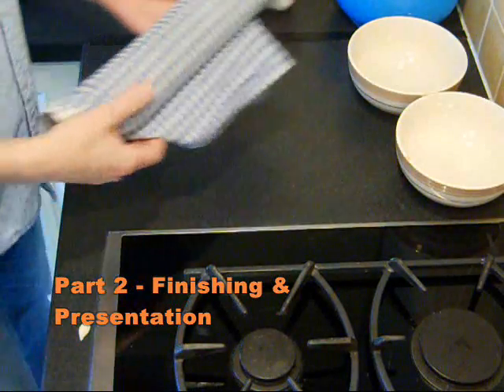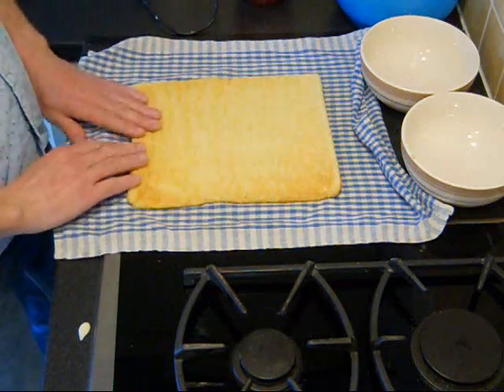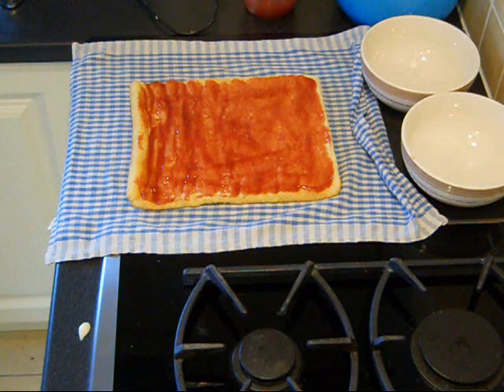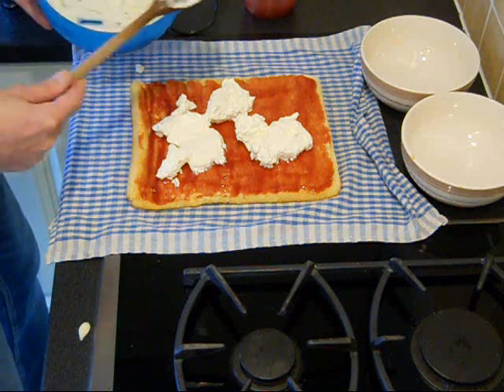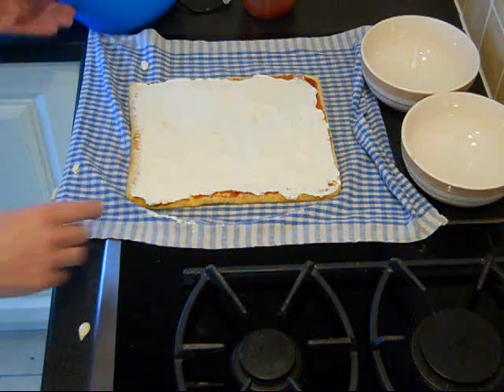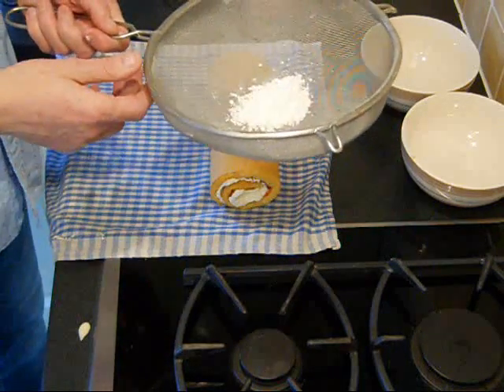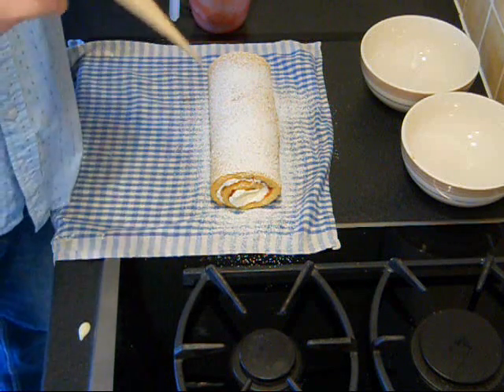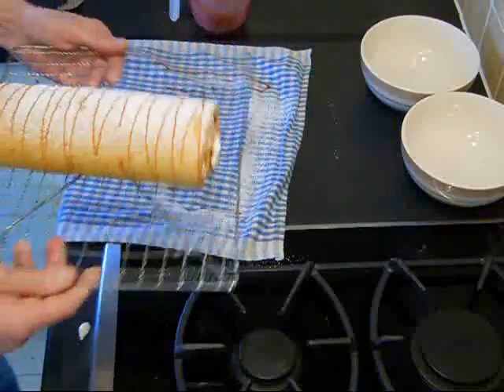Swiss Roll Part 2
Finishing touches.